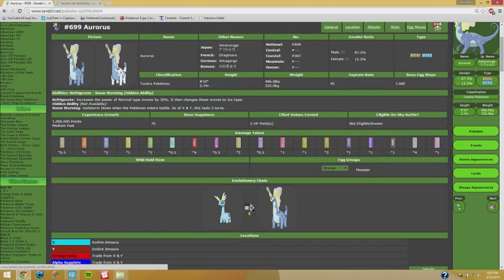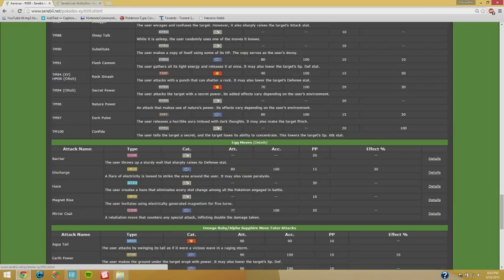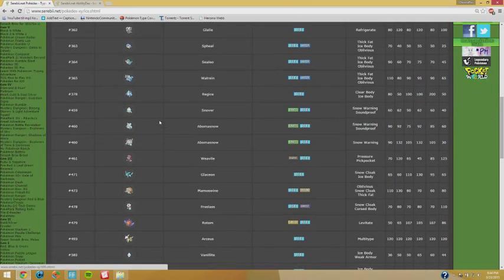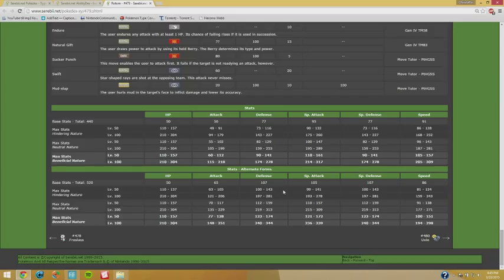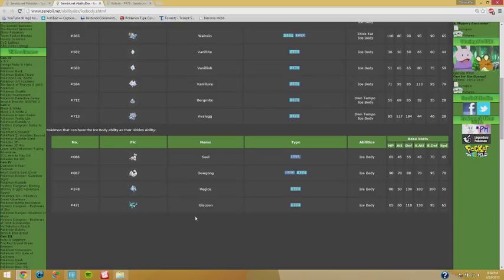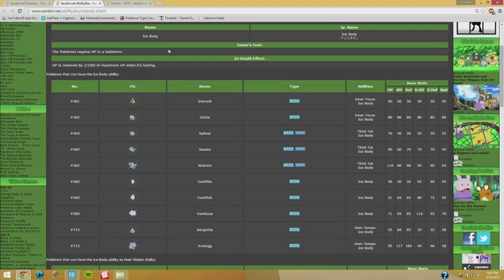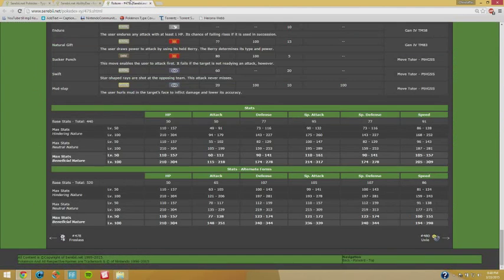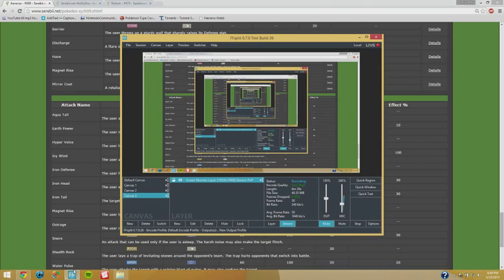SNOW WARNING Aurorus is here